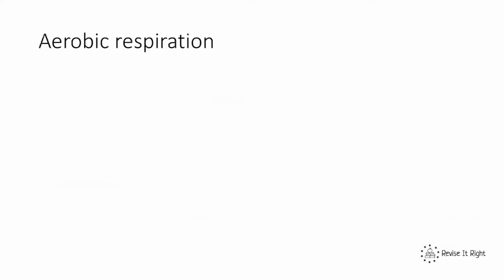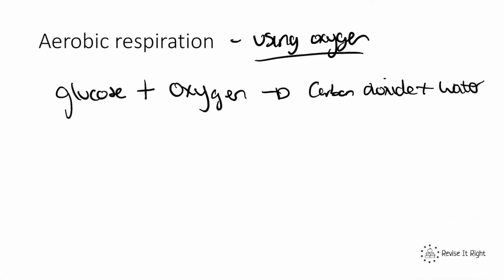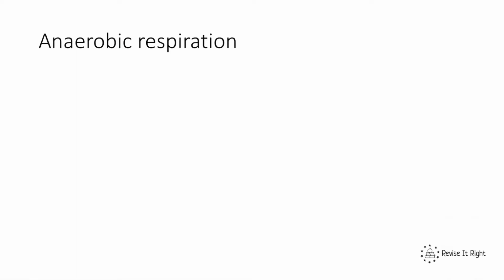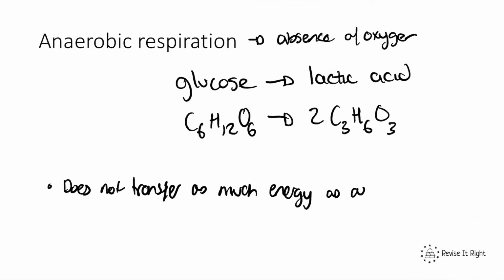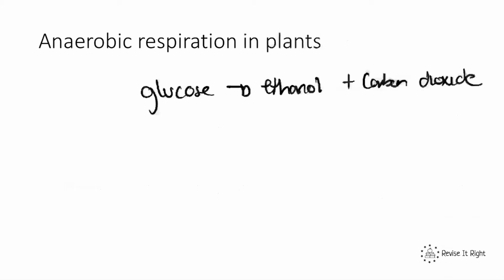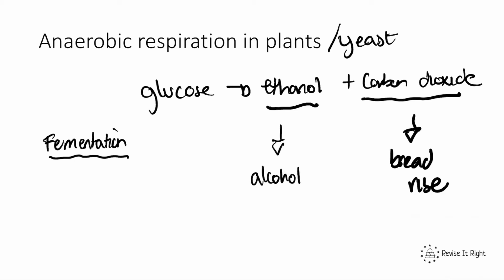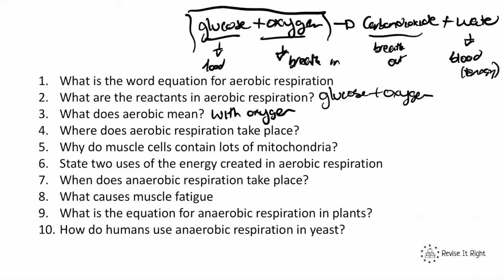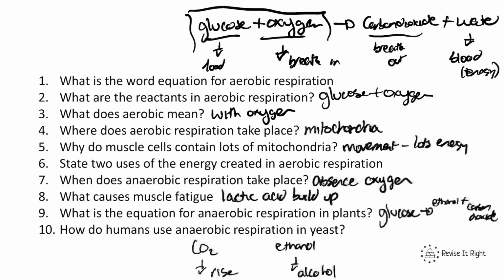GCSE Biology 9 1 Aerobic and Anaerobic Respiration